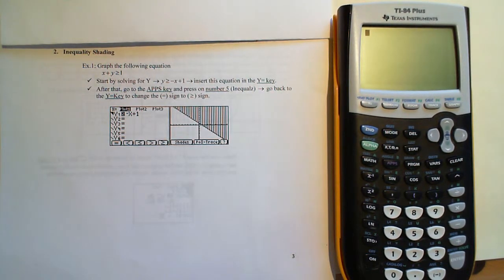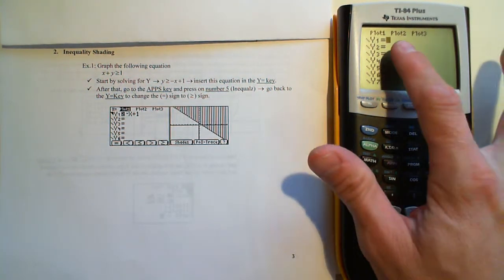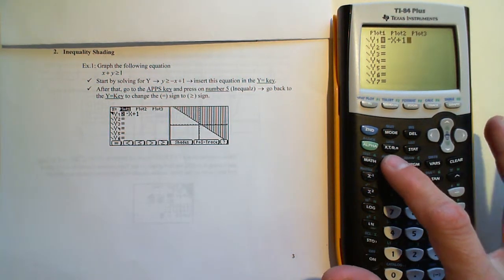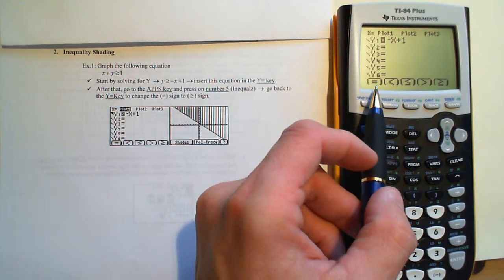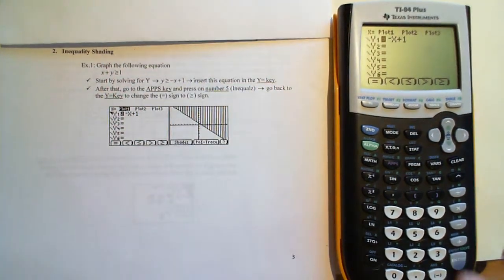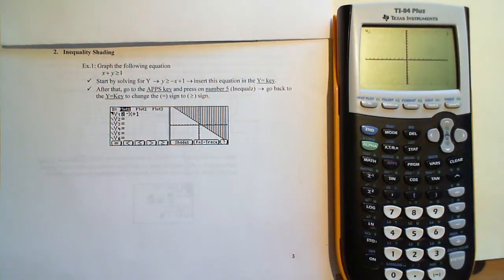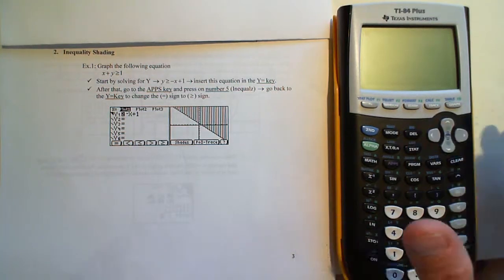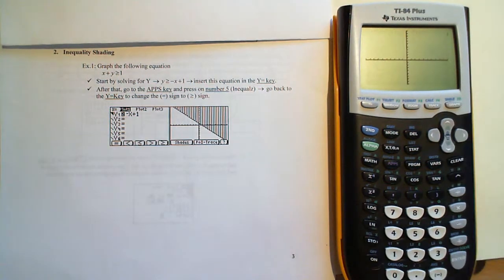Inequality Shading 1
Example 1 of inequality shading